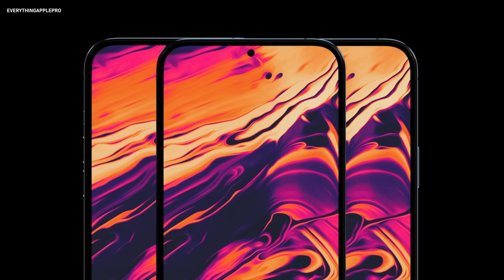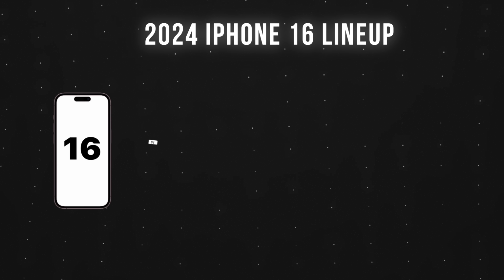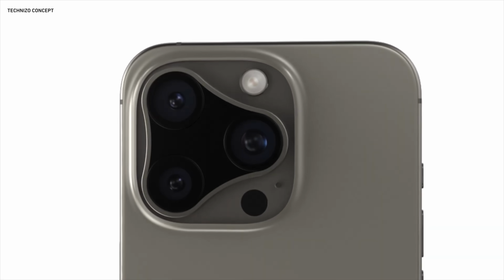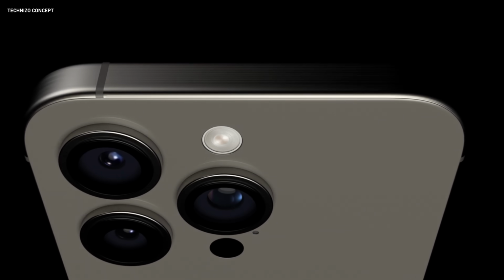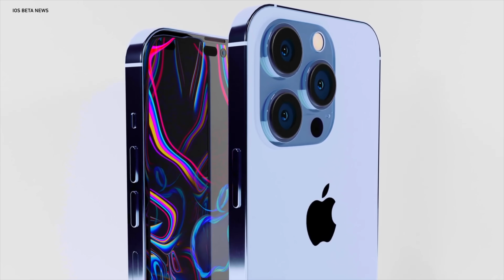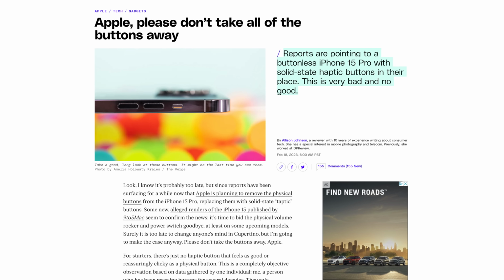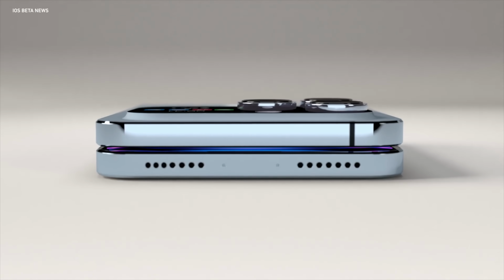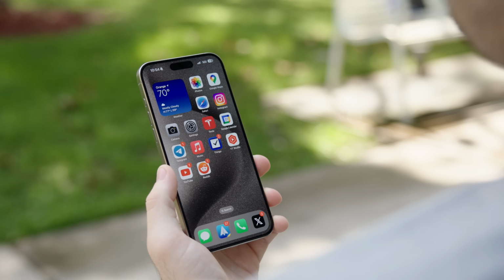Apple's HUGE iPhone 16 changes!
iPhone 16 rumors are in full swing, but with all of the excitement, we need to take a moment to separate fact from fiction. Let's break down the entire iPhone 16 lineup and go over all of the latest rumors. We'll talk about specs, colors, prices, new features, and surprises that some will love and some will hate. Should you upgrade to the iPhone 16? Let's talk about it!

0:00 - Intro
0:54 - iPhone 16 Leaks!
1:40 - iPhone 16 Lineup
3:01 - iPhone 16 Design
4:12 - New Buttons
4:52 - New Screens
5:46 - Improved Microphones
7:49 - iPhone 16 Camera
8:49 - Apple REMOVING Features
9:52 - iPhone 16 Ultra
11:14-  Can you TRUST the leaks?
12:03 - Should You UPGRADE to iPhone 16?

🎵 Like our music?